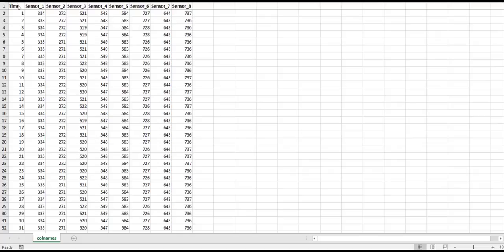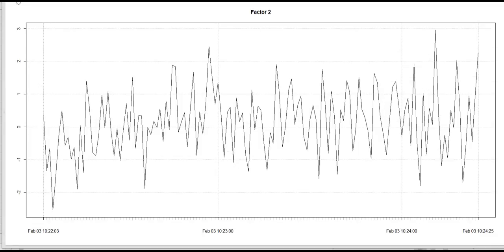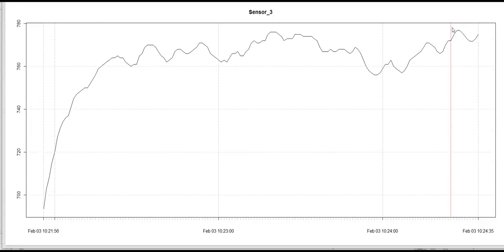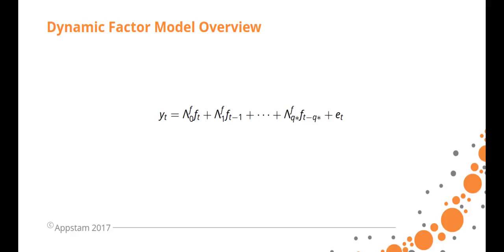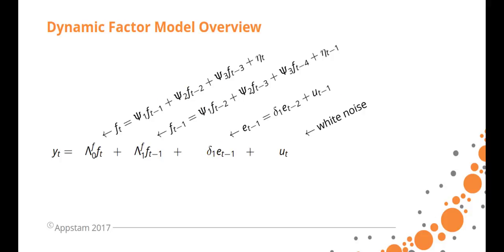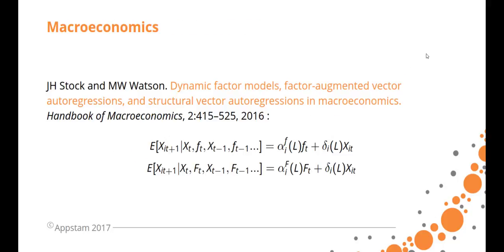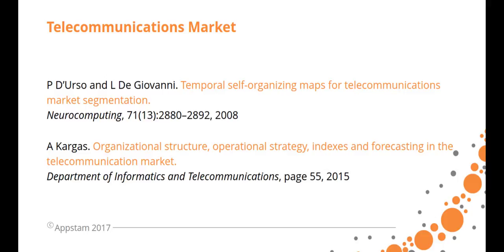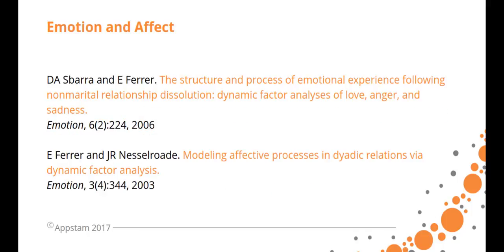Forecasting with Dynamic Factor Models – Appstam Consulting GmbH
The data use in the example is from:
Jordi Fonollosa, Irene Rodriguez-Lujan, Marco Trincavelli, Alexander Vergara and Ramon Huerta
Chemical discrimination in turbulent gas mixtures with MOX sensors validated by gas chromatography-mass spectrometry. Sensors 2014.